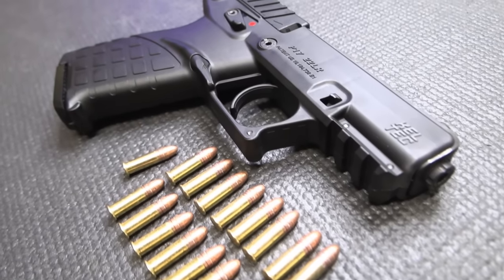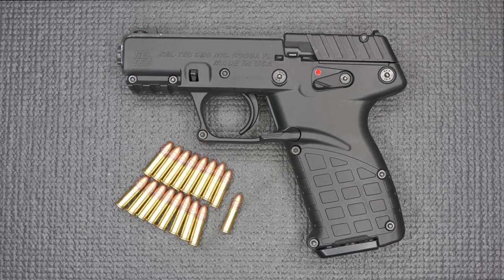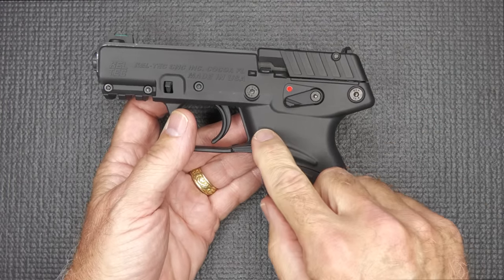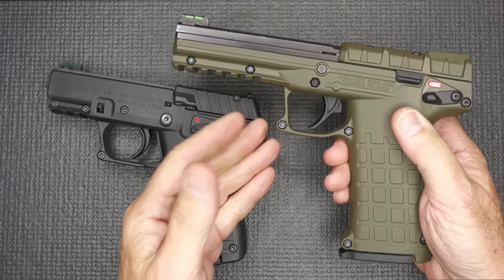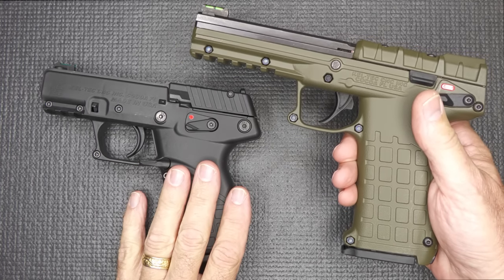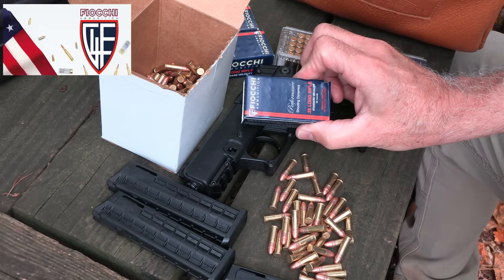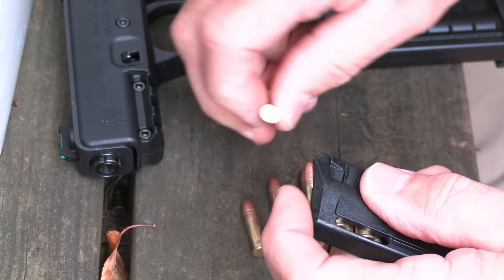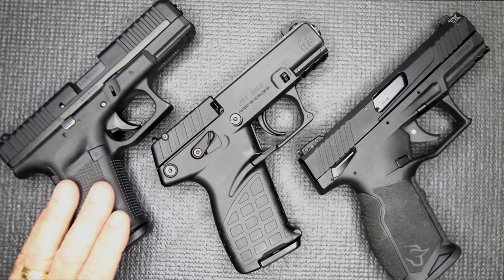Kel-Tec P17 22 LR Pistol Review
The KelTec P17 is a 22 LR Pistol that has a 16 rd mag capacity, less then 13 oz and comes with 3 magazines. The best part is the price!